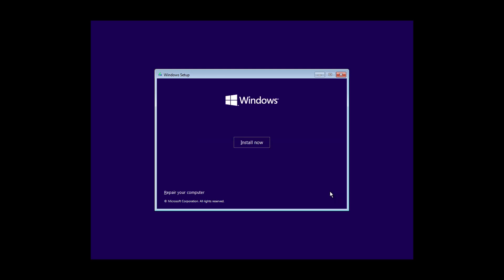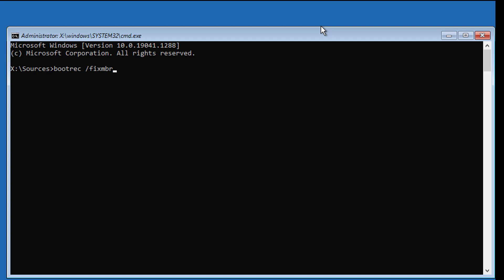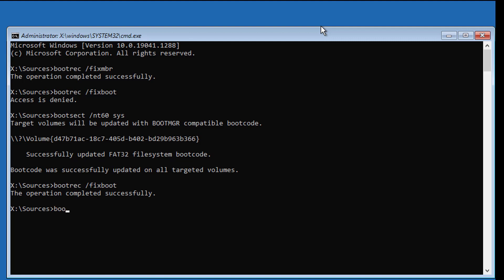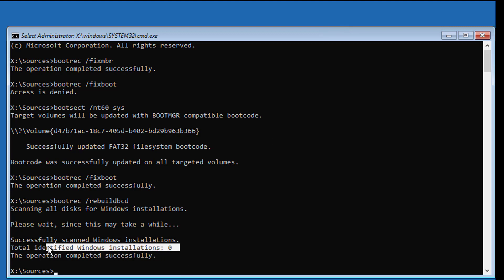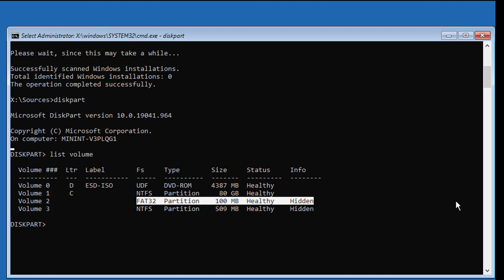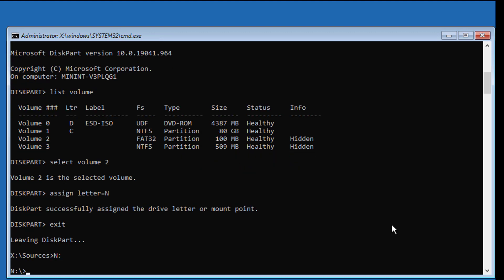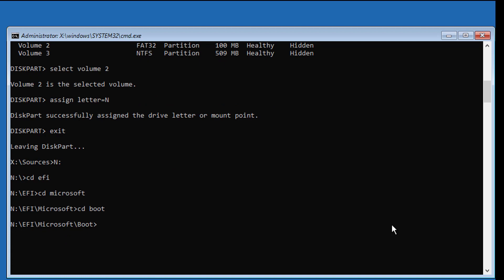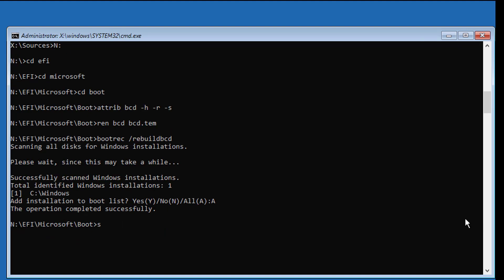Fix Recovery Your PC Needs To Be Repaired With Error Code 0xc0000225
This Tutorial Helps to Fix Recovery Your PC Needs To Be Repaired With Error Code 0xc0000225

00:00 Intro
00:10 Boot With CD or USB
00:25 Repair Your Computer
00:37 Troubleshooting
00:41 Command Prompt
00:43 Run Multiple Commands
02:14 Open Diskpart
04:19 System File Checking
05:52 Exit and Continue Windows
06:14 Closing